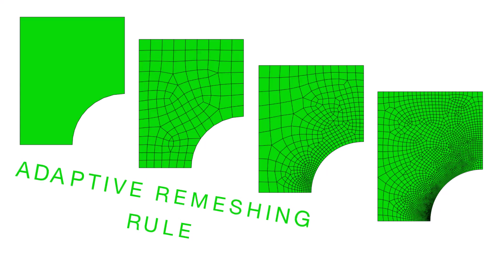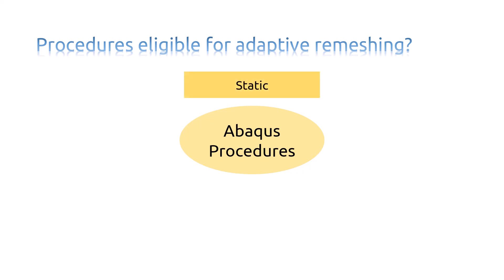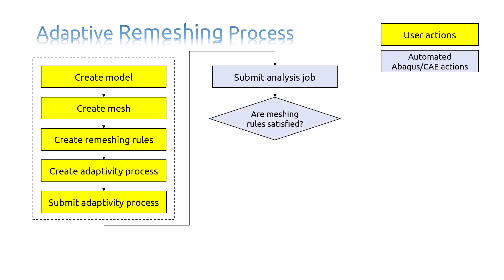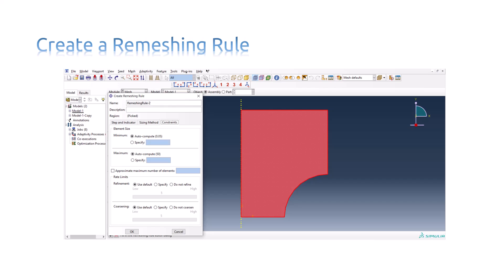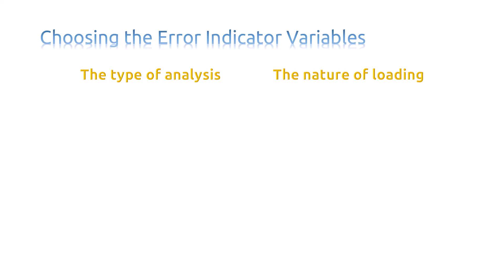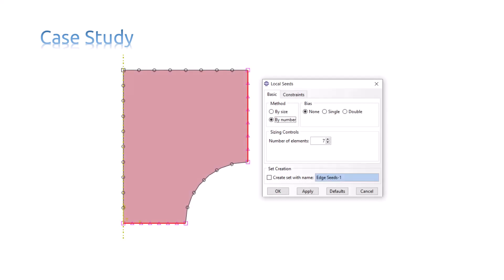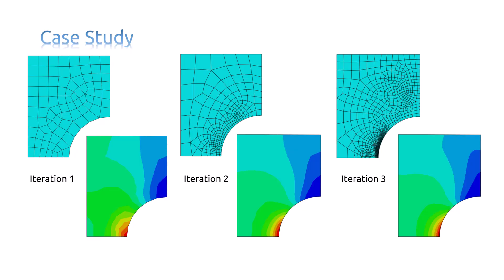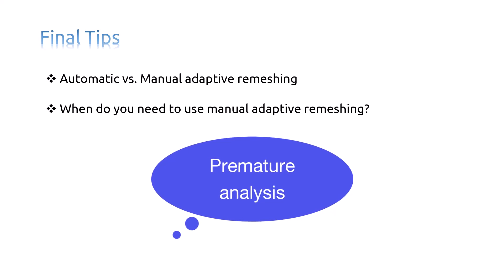Automating mesh refining process using Adaptive Remeshing Rule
Are you struggling to achieve the perfect mesh in your simulations? Unsure about how refined or coarse your mesh should be for accurate results? In this video, we dive deep into the powerful feature of Adaptive Remeshing in Abaqus, designed to help you optimize your mesh iteratively for better simulation accuracy.

What to Expect:

✅Introduction to Adaptive Remeshing: We start by explaining what adaptive remeshing is and why it's a game-changer for your finite element analyses.
✅Step-by-Step Guide: Learn how to create remeshing rules, set error indicator variables, and apply them effectively in Abaqus.
✅Practical Case Study: Follow along as we walk you through a real-world example of an axisymmetric model, showing the process of mesh refinement and the impact on simulation results.
✅Automatic vs. Manual Remeshing: Understand the differences between these two approaches and when to use each for maximum efficiency.
🚀🚀For Manual remeshing:
✅Expert Tips: Get insights on choosing the right error indicators based on your analysis type and loading conditions.

Whether you're a seasoned analyst or just getting started with Abaqus, this tutorial will equip you with the knowledge and skills to harness the full potential of adaptive remeshing.

Your feedback is invaluable in helping us improve and bring you the content you need.